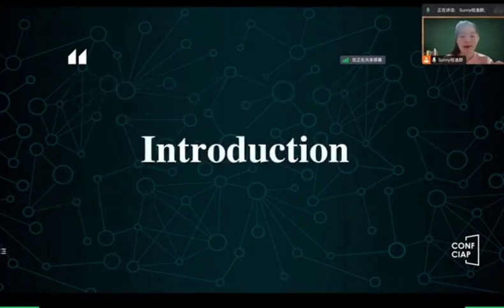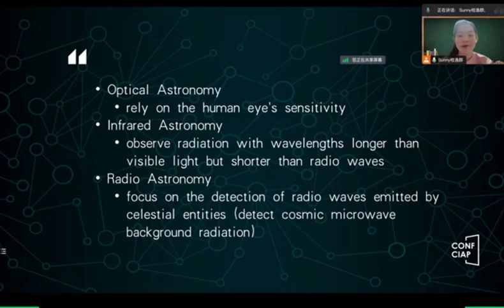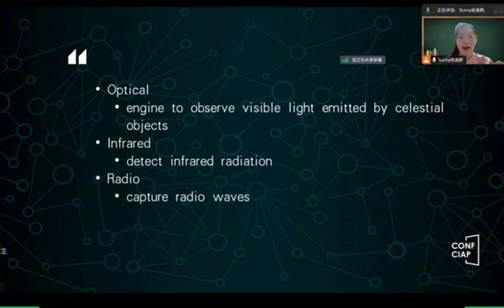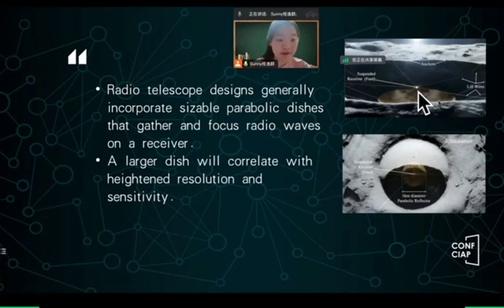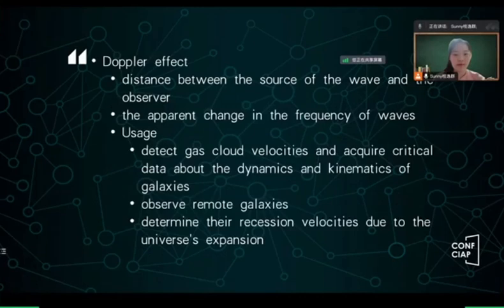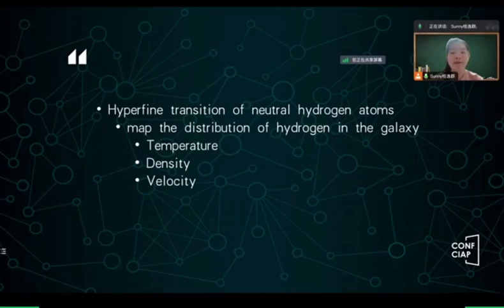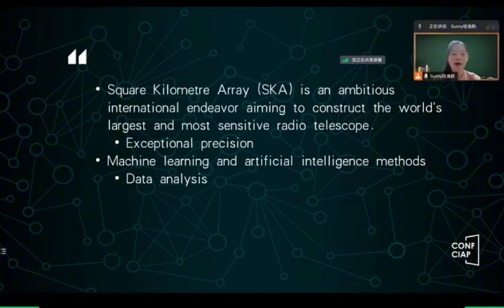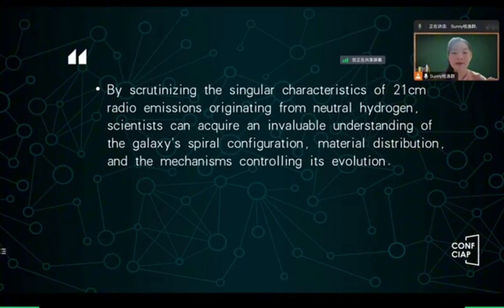CONF-CIAP 2024 - The Way to Explore the Milky Way by Using 21cm Radio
The 3rd International Conference on Computing Innovation and Applied Physics (CONF-CIAP 2024)

Title of Speech: The Way to Explore the Milky Way by Using 21cm Radio
Presented by: Yiqun Gui